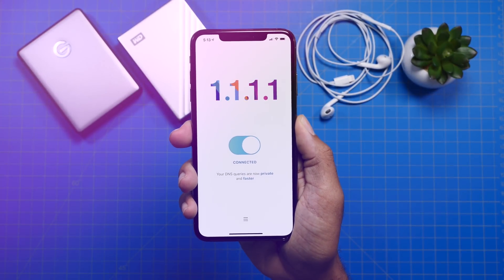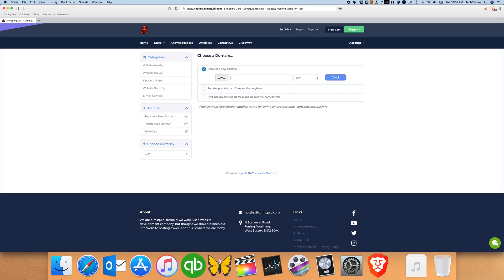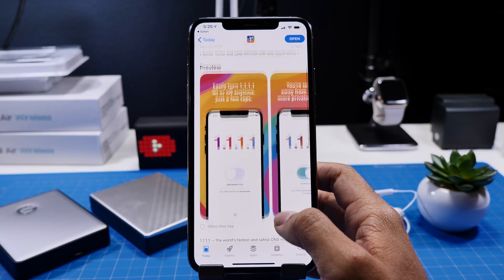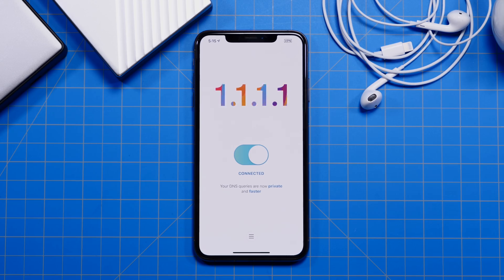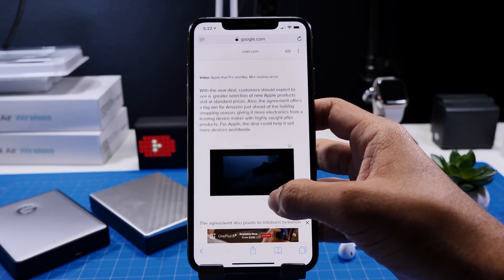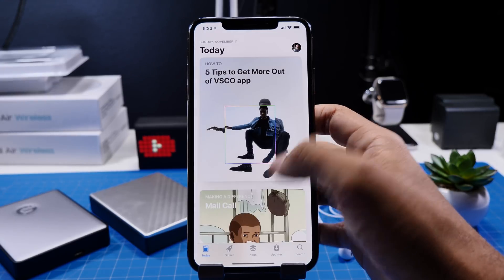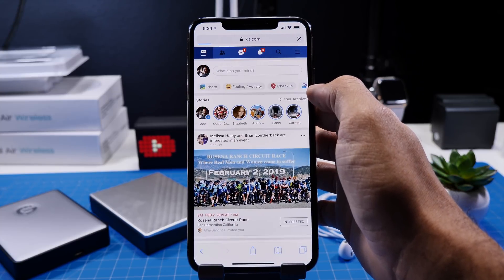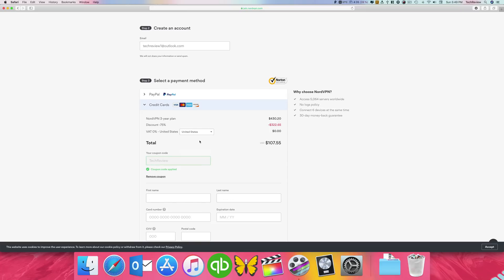Speed up iPhone Internet!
Today we are taking a look at a new app now available on iOS from CloudFlare. The app is called “1.1.1.1” (link below to the app) and this app will help with DNS query resolution. Basically the faster DNS is resolved, the faster the site loads that you are trying to reach. So all in all, this app will immensely improve your internet browsing experience!

Offer Code: techreview

PERSONAL EVERY DAY CARRY:

2018 iPad Pro 12.9 Inch